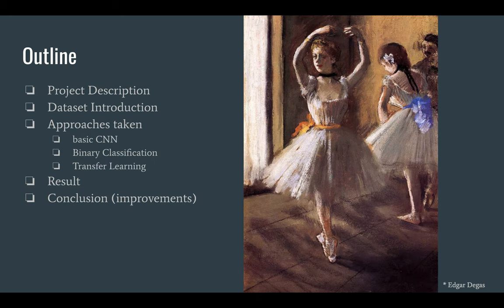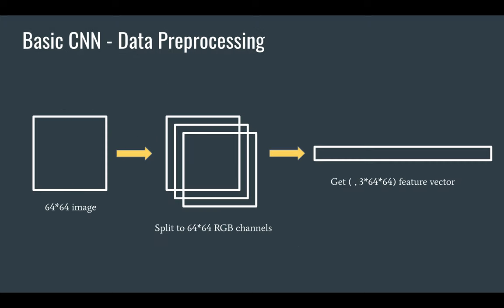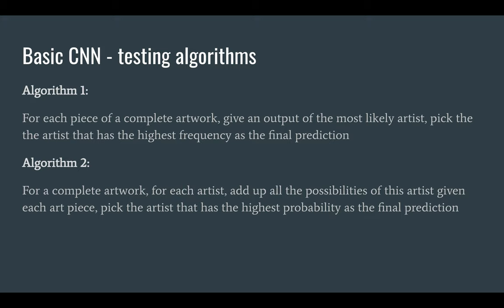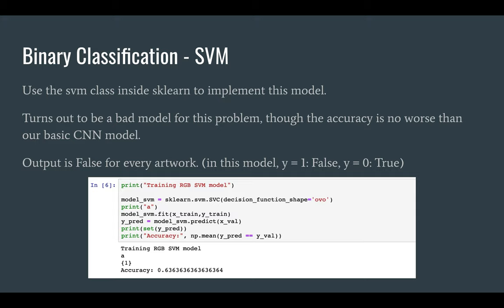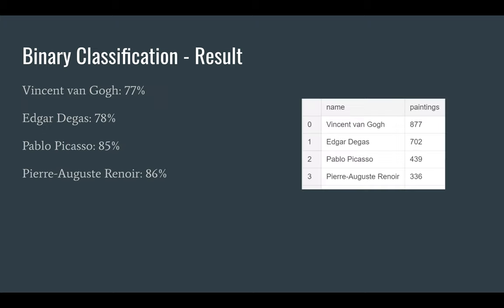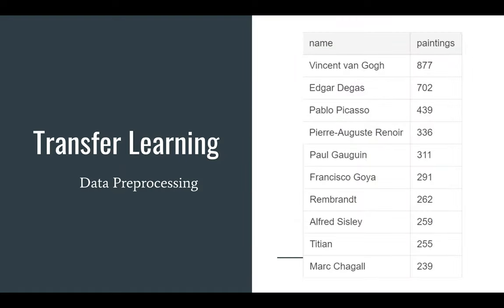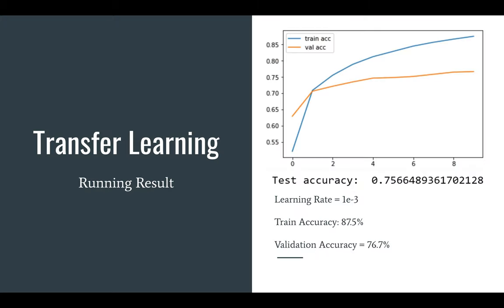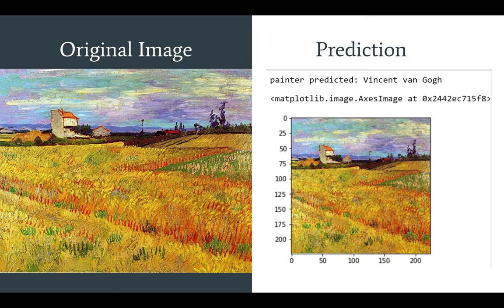Artist Identification by Xinyi Chen and Jingxian Xu